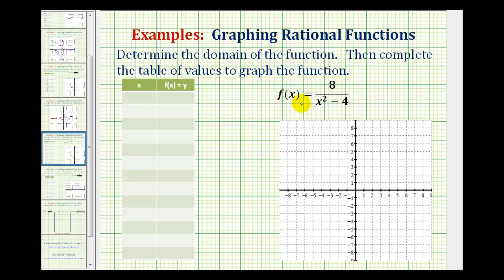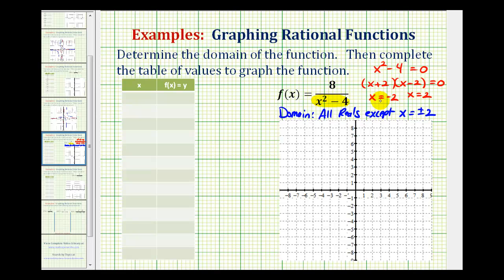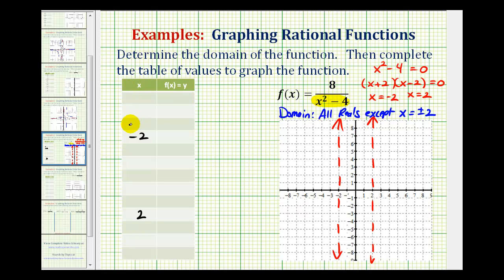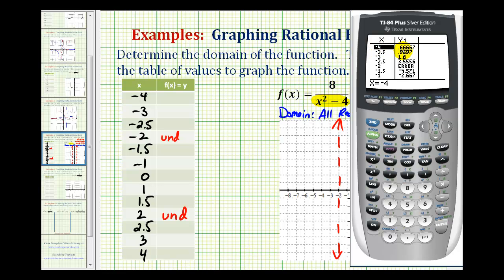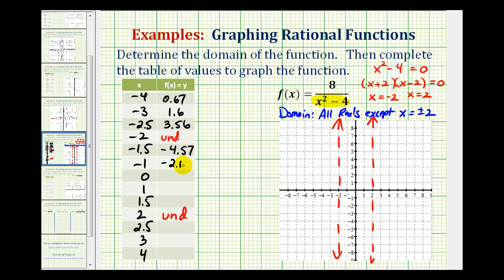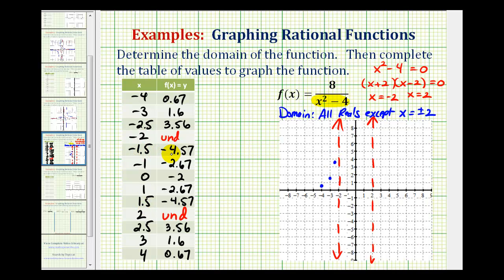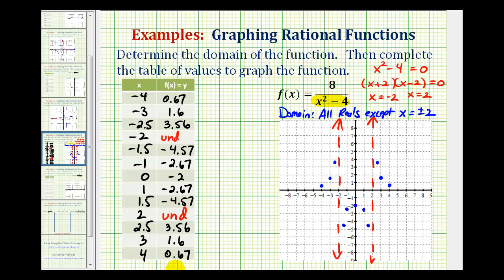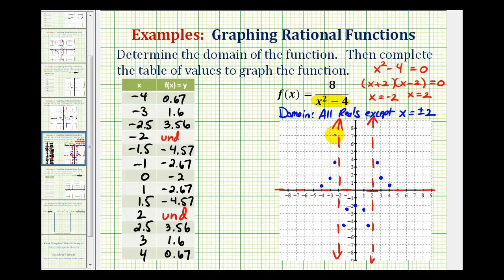Ex 5: Graphing Rational Functions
This video explains how to determine the domain of the a rational function, complete a table of values, and graph a rational function.  A graphing calculator is used.